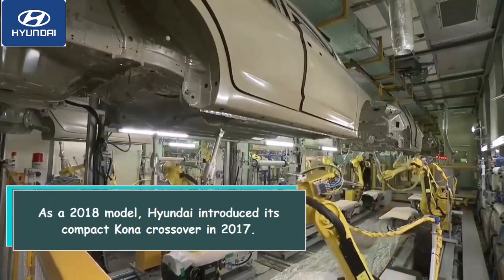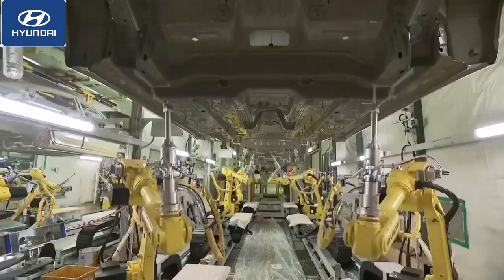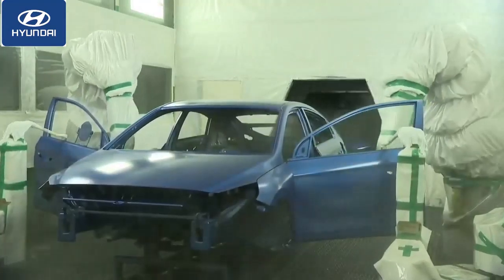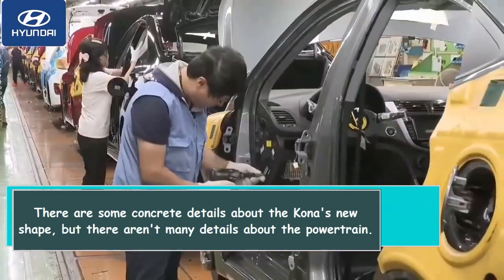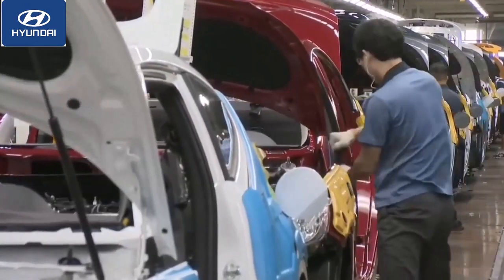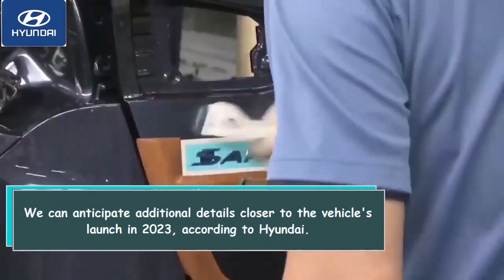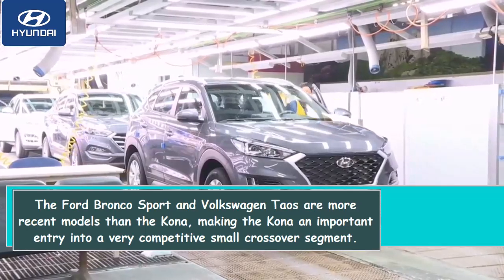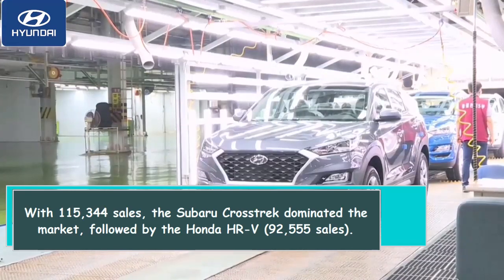The 2024 Hyundai Kona Gets a Fresh Look : What's in Store for the Redesigned Crossover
Hyundai will launch the second generation Kona Crossover available in electric, hybrid, and N Line models. Few details have been confirmed about the powertrain, but the vehicle will be larger and more luxurious than its predecessor. Launch is scheduled for 2023.